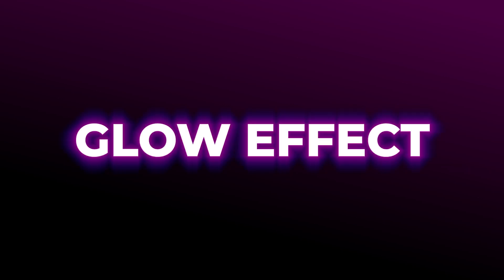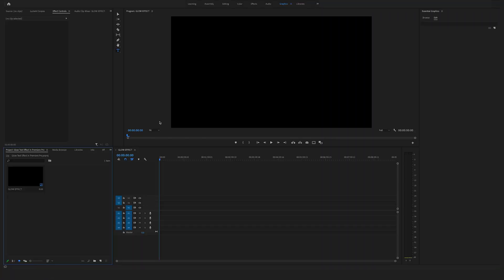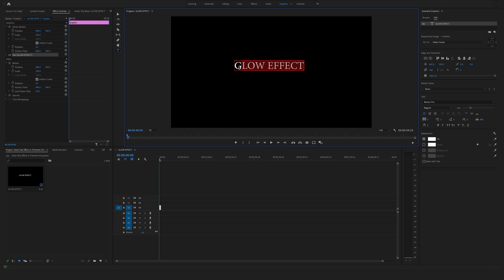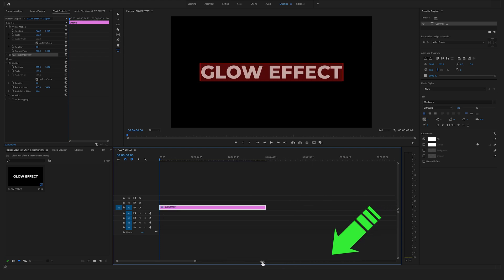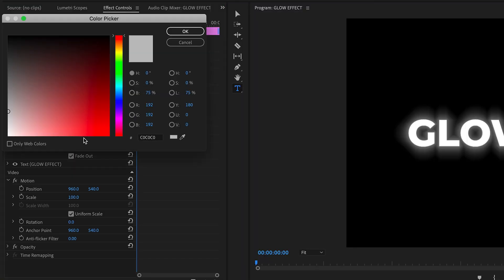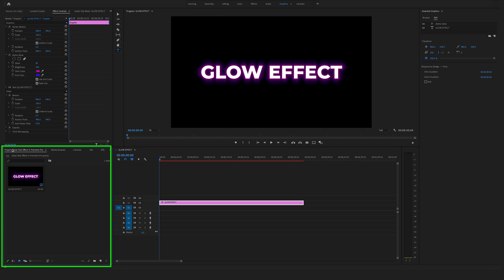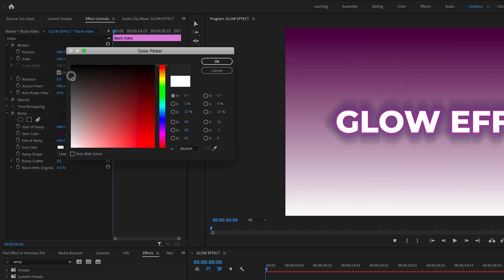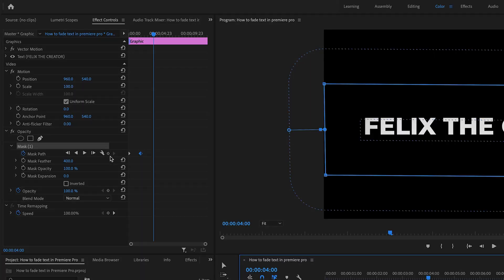SUPER SIMPLE Glow Text Effect in Premiere Pro | Tutorial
In this tutorial I'll show you how you can create a Text Glow Effect FAST in Adobe Premiere Pro. The Glow Text Effect in Premiere Pro can be used for a cool neon text Intro for example. Have fun, Felix The Creator